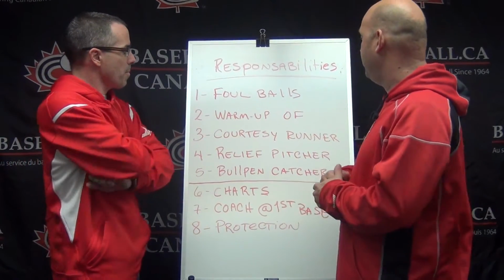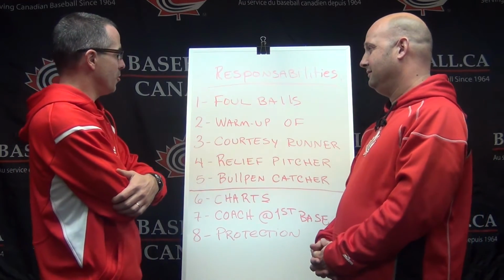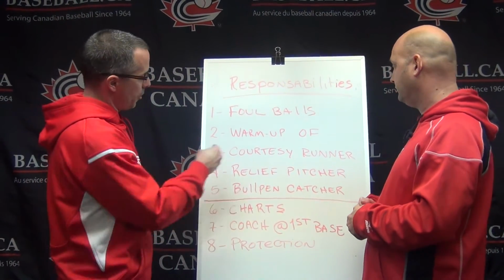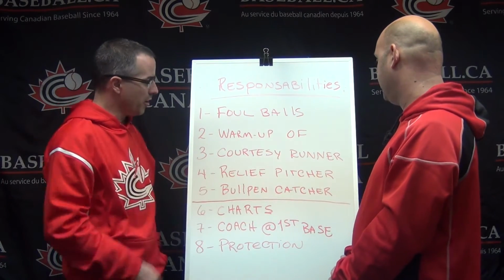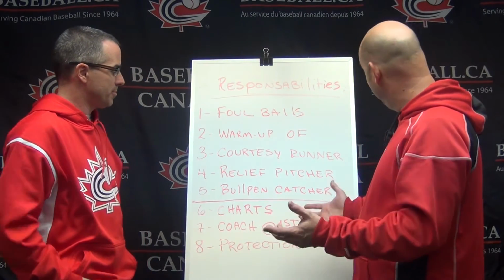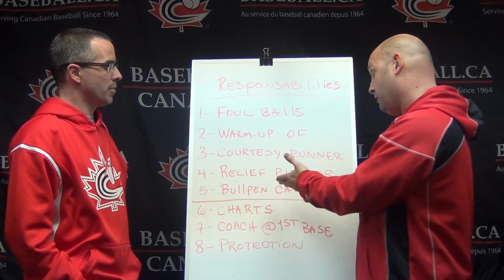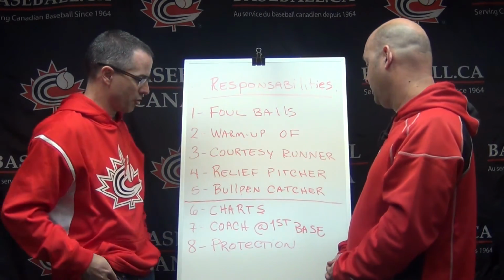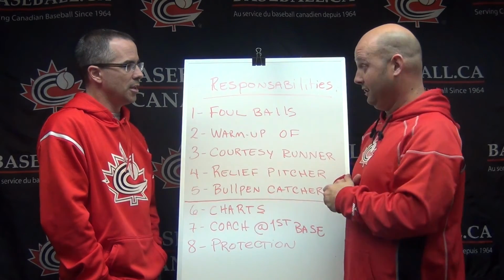Vlog - Game responsibilities